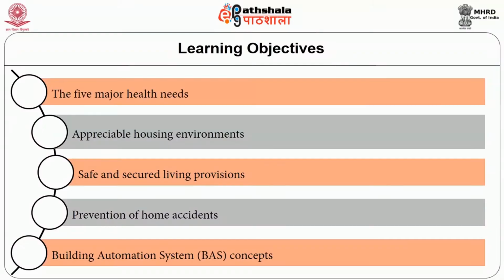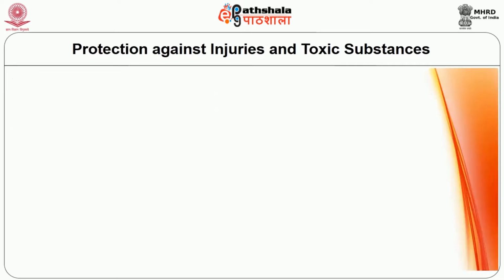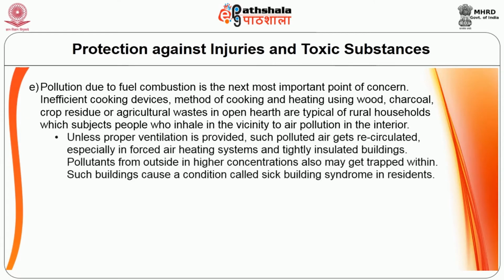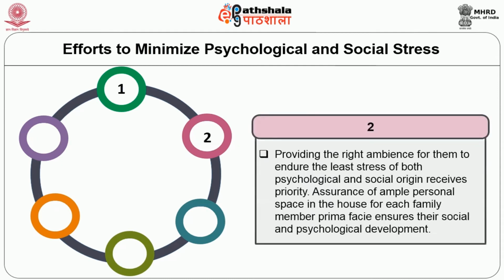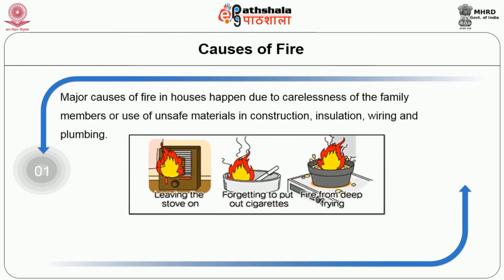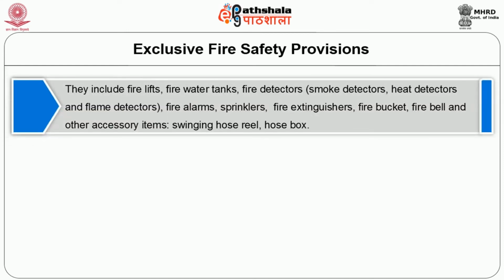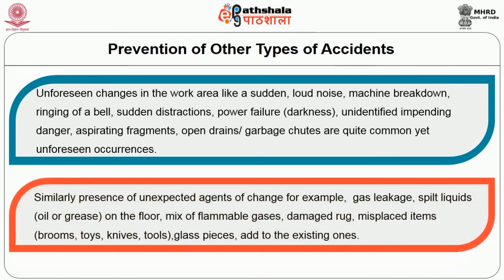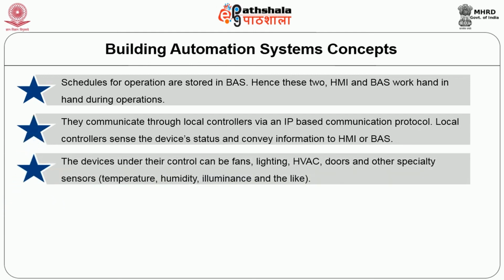Safety and Security – Recent Trends in Human MachineInterfaces (HMI), Concept of Building Automation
Module :Safety and Security – Recent Trends in Human Machine  Interfaces (HMI), Concept of Building Automation